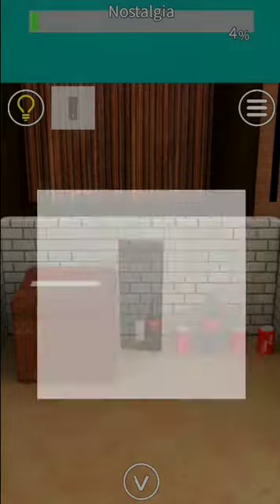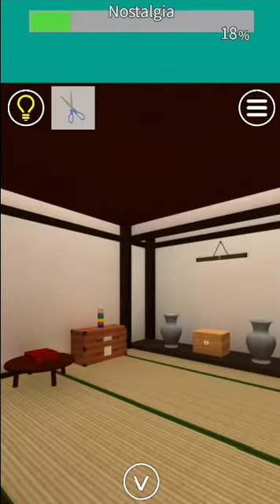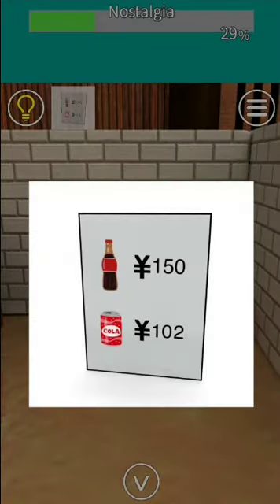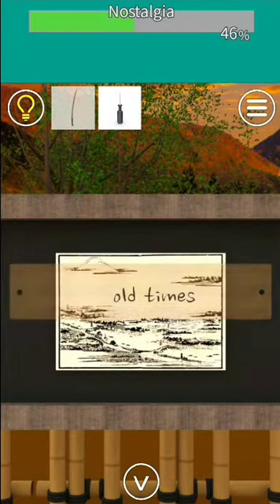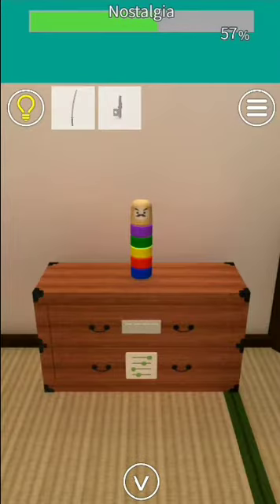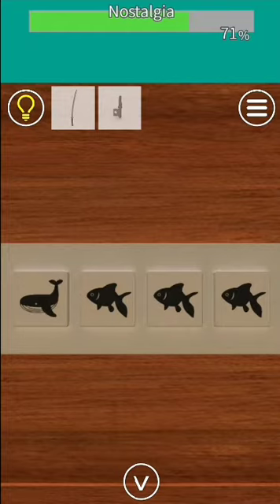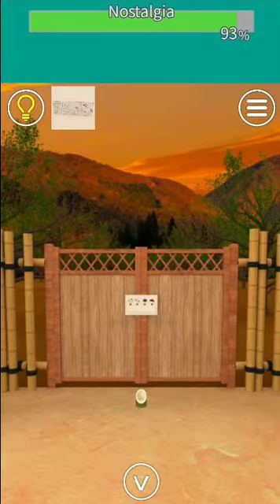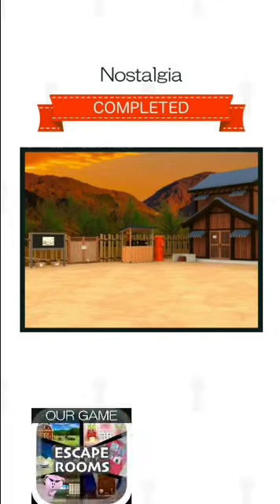EXiTS January Special Nostalgia | Nakayubi Corporation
Walkthrough of EXiTS January Special Nostalgia

Publisher - Nakayubi Corporation